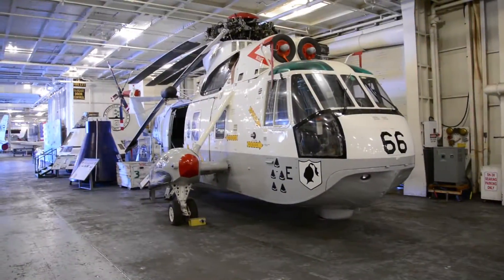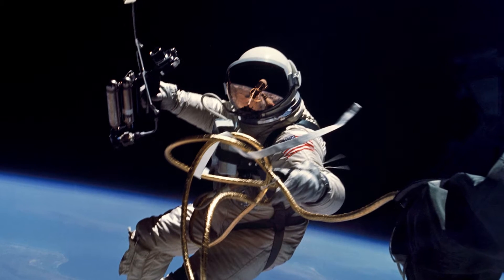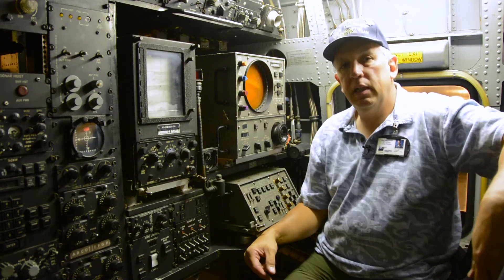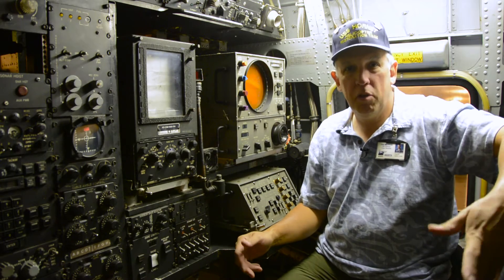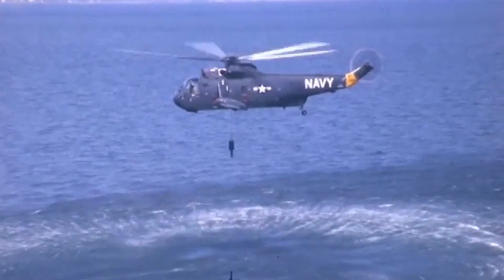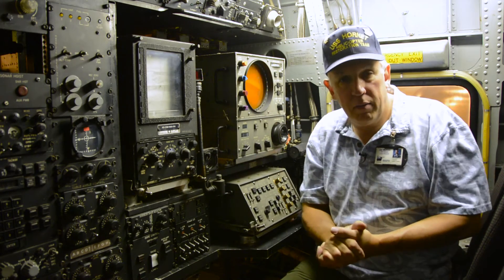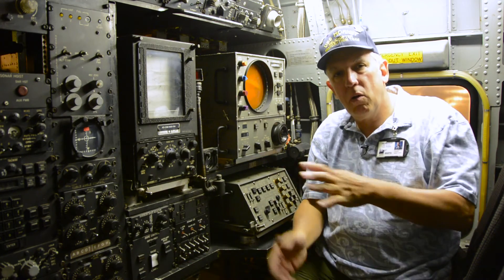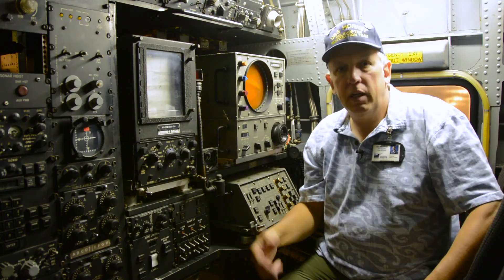The SH-3H Sea King - USS Hornet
Joe Martinez, 21 year Navy jet engine mechanic and helicopter crewman gives a brief history on our Sea King and the process of finding and tracking submarines during Anti-Submarine Warfare (ASW).